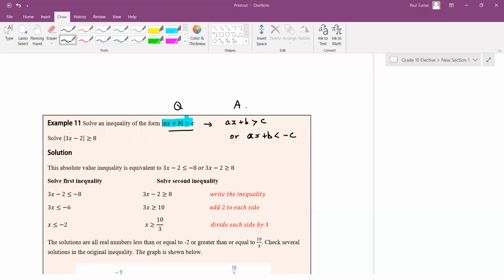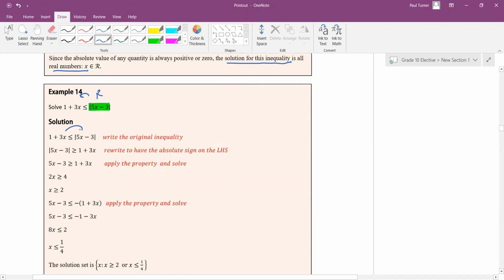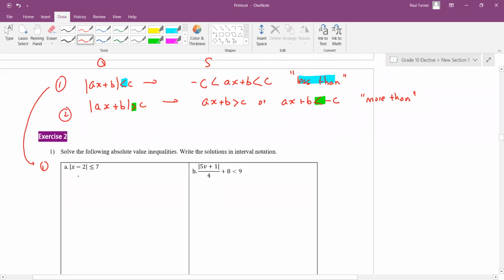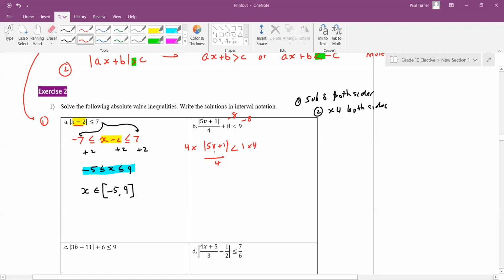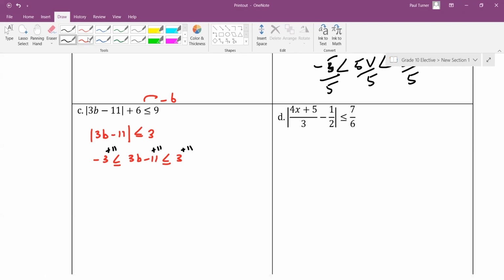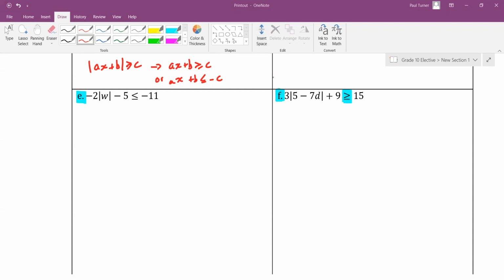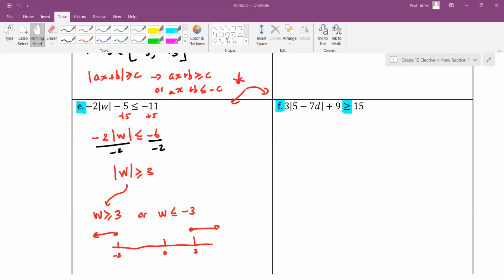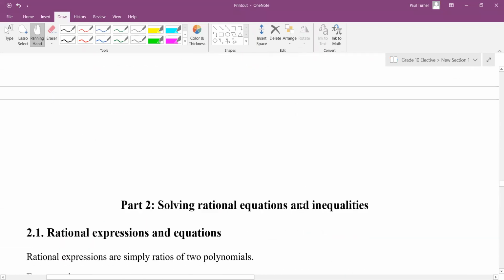Real Number Lesson 10